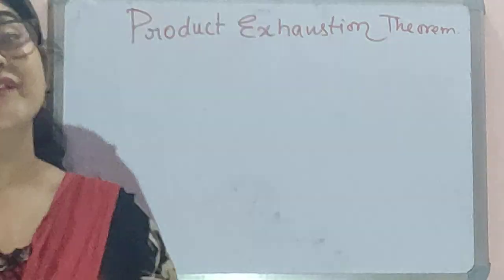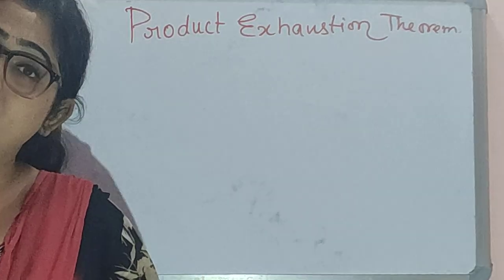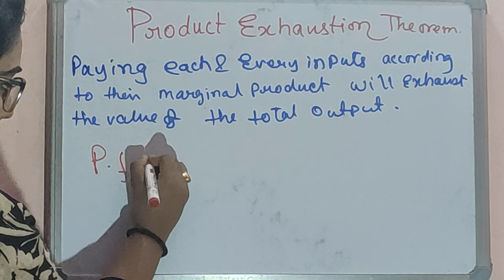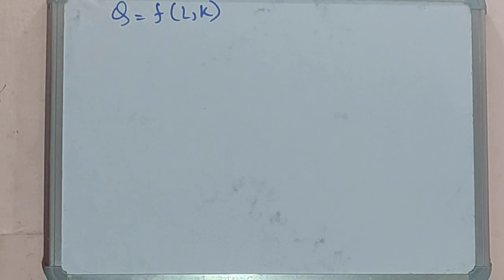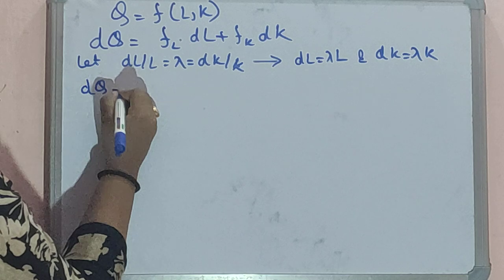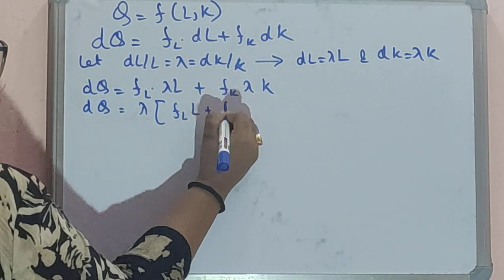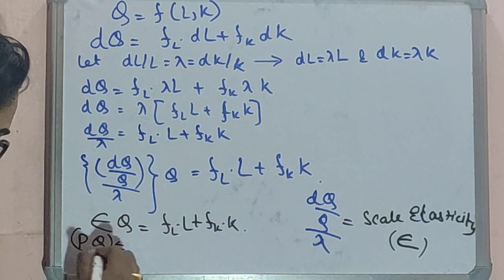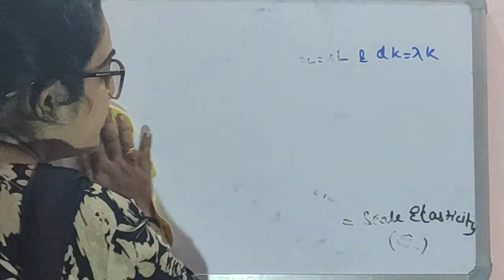Product Exhaustion Theorem|What is Product Exhaustion Theorem|Euler's product Exhaustion Theorem